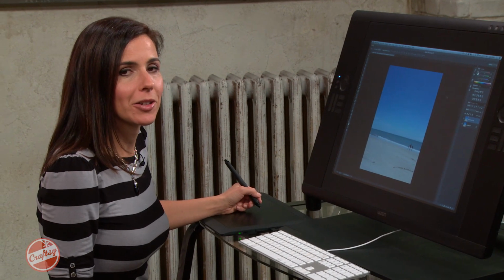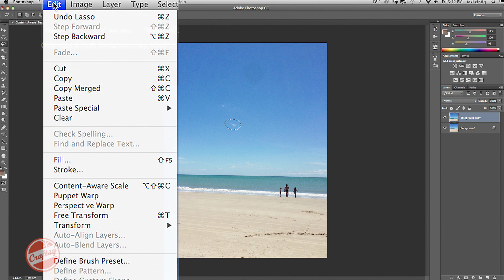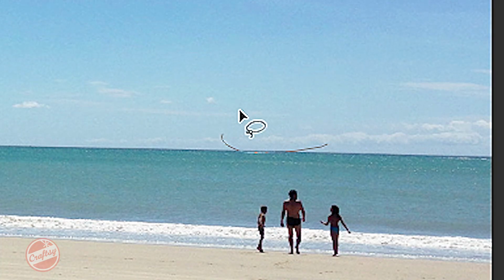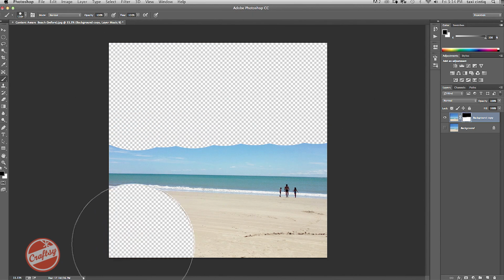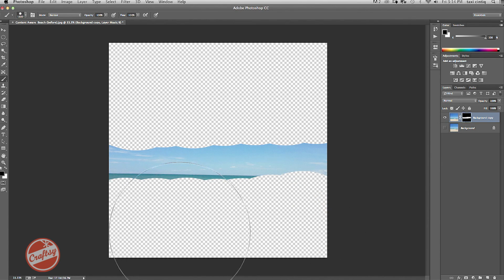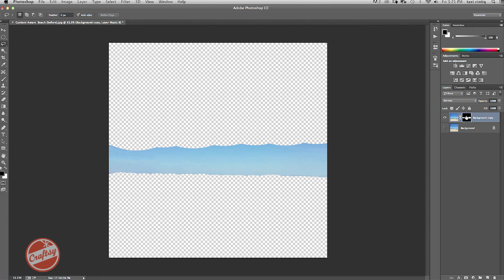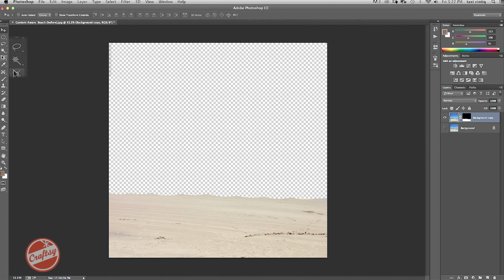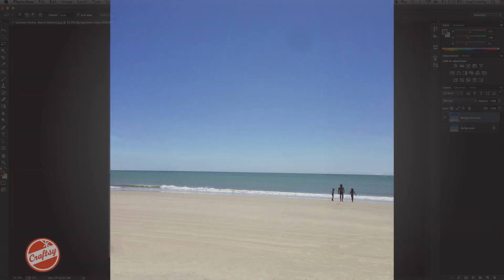Use the Content-Aware Fill Tool in Photoshop to Perfect Your Photos | Adobe Photoshop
The Content-Aware tool allows you move sections of your photo by simply selecting and dragging an area no more laboring over masks and layers! Learn how to use the Content-Aware tool to easily erase distracting elements from your images with this tutorial from Adobe Education Leader and 2012 Next Photoshop Evangelist Contest winner Nicole Dalesio.

Find out more about Photoshop's limitless creative potential in the online Craftsy class 25 Innovative Photoshop Techniques for Photo & Video.